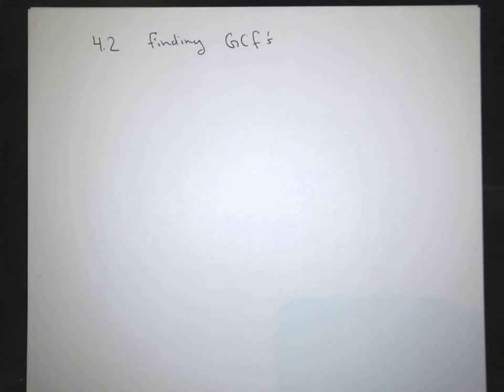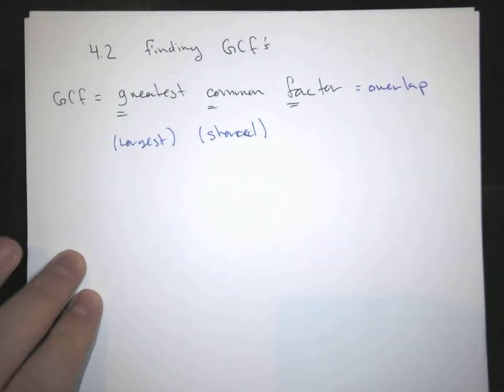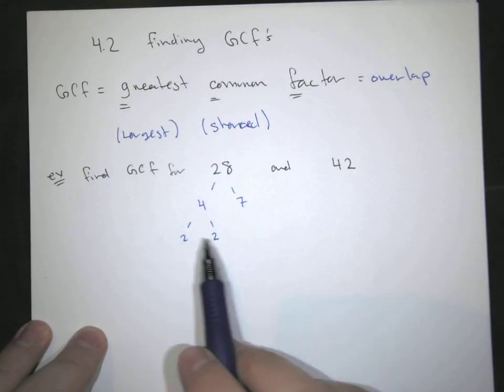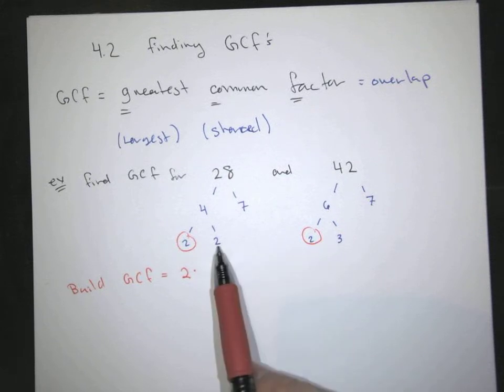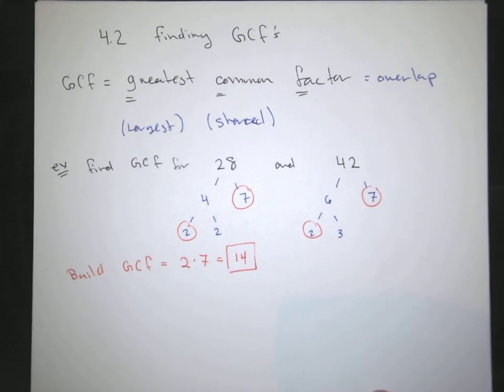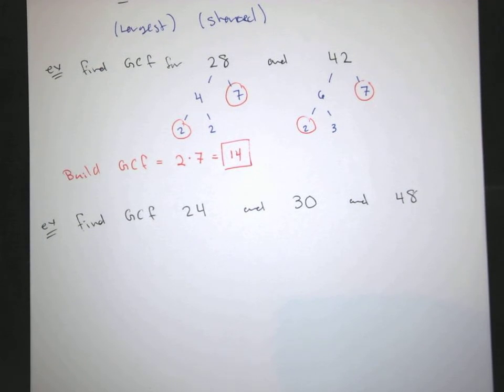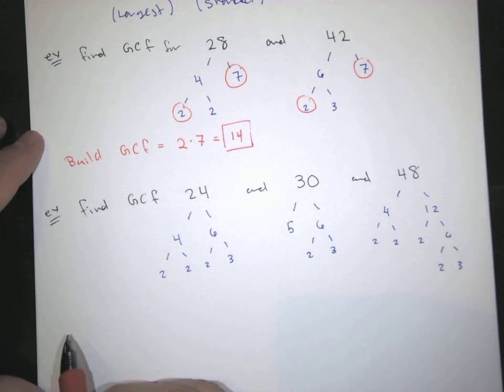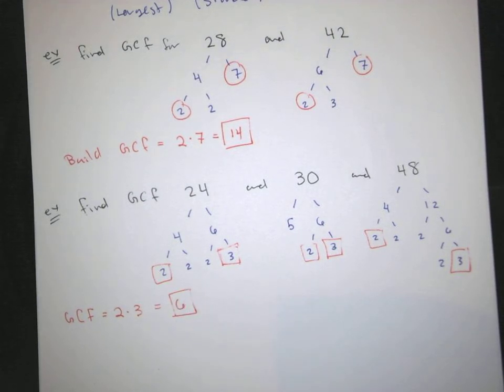MA 090/105 Sec 4.2 Finding GCFs